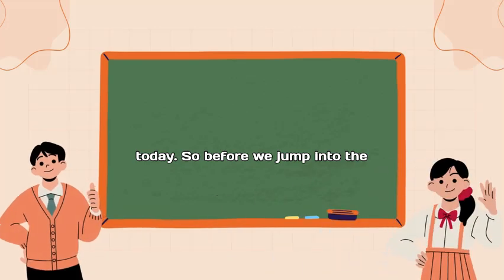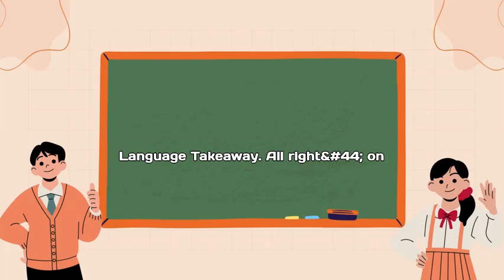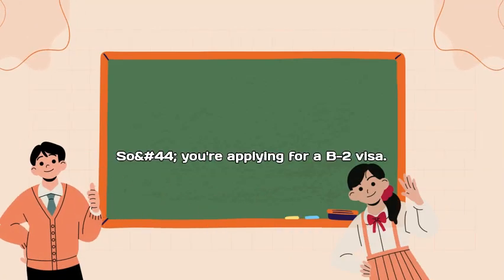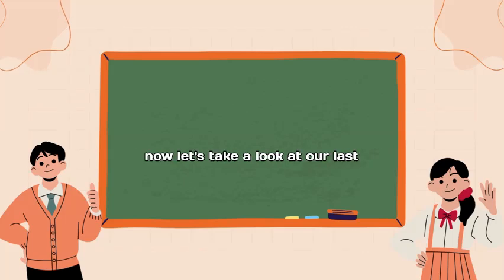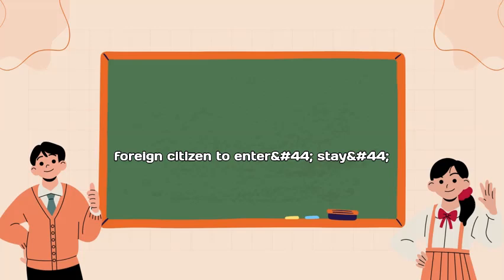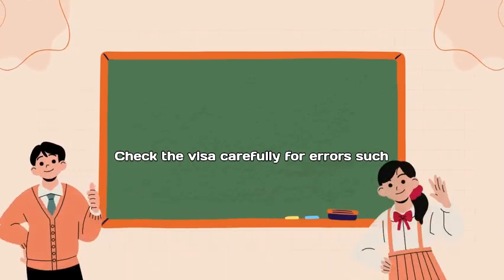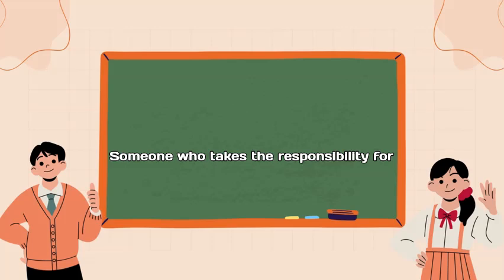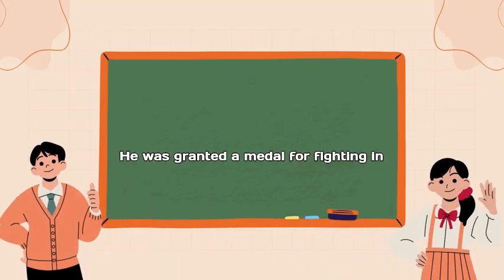What's the BEST Way to Learn English for a Visa Application?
Welcome to SpeakUp Sessions English Podcust

Join us  of "SpeakUp Sessions English Podcust," where we focus on improving your English conversation skills! This episode is perfect for beginners and designed to help you gain confidence in speaking English. We’ll introduce essential phrases, everyday vocabulary, and simple pronunciation tips to make your English learning journey smooth and enjoyable.

Practice along with us as we guide you through real-life dialogues and provide practical tips to build fluency and understanding quickly and effectively. Start your journey toward becoming a confident English speaker today!

Easy-to-follow English conversation lessons for beginners
Practical vocabulary for everyday situations
Fun and engaging examples to boost your learning
Whether you’re a beginner or just looking to brush up on your conversation skills, this podcast is a great way to improve your English in an interactive and enjoyable way.

Let us know what you found helpful and share your suggestions for future episodes.

Thank you for tuning into SpeakUp Sessions English Podcust7! Let’s keep growing and having fun as we master English together!

English
English Podcast

english podcast for IELTS
english podcast
bbc learning English
learn English

English
English podcast for elementary
podcast for elementary
english for elementary
learn english with podcasts for elementary